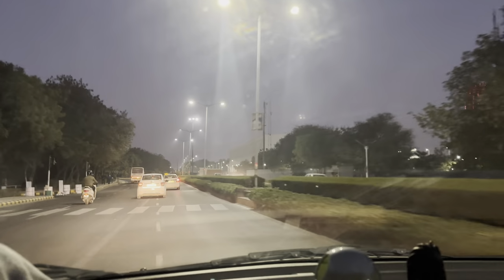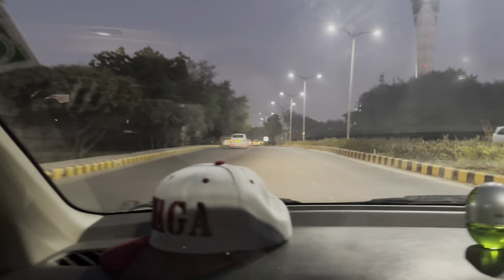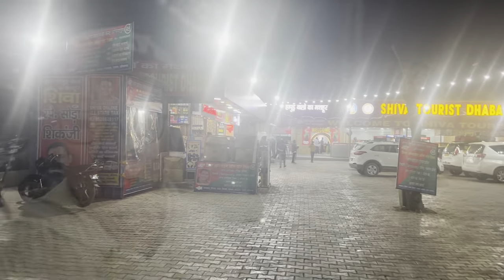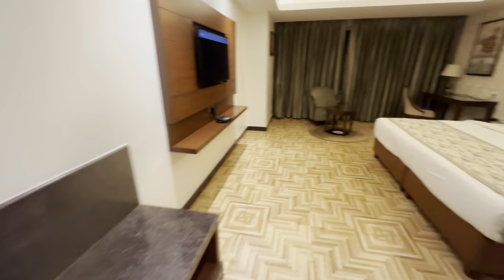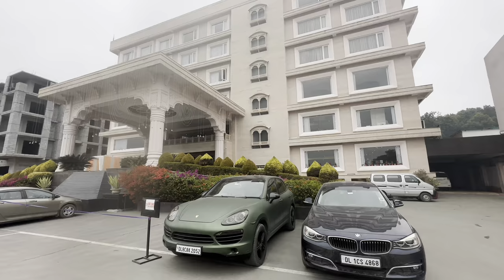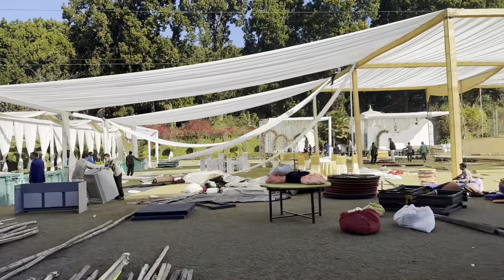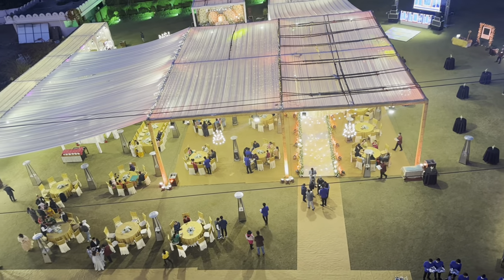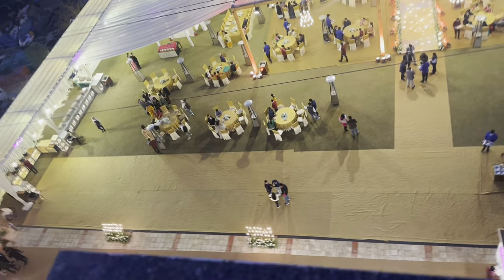WEDDING GIG AT DEHRADUN | VLOG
*but if you purchase from their website, they will link your order to a tree they plant.*